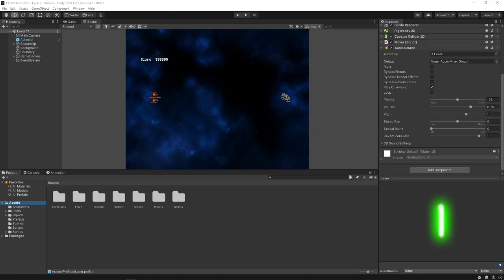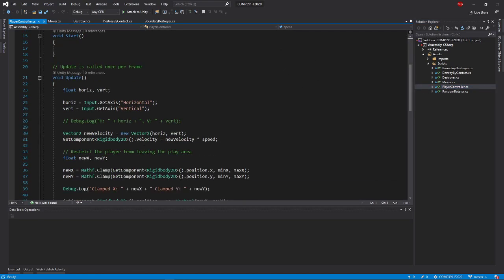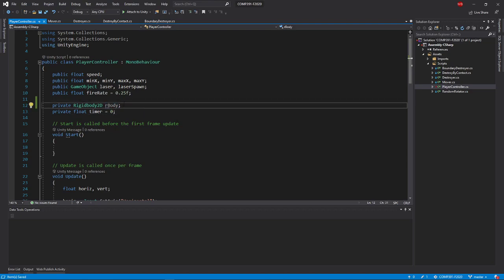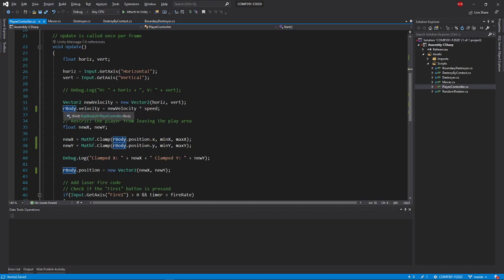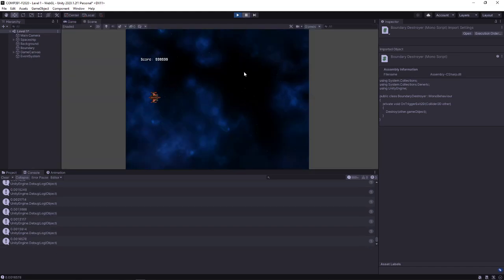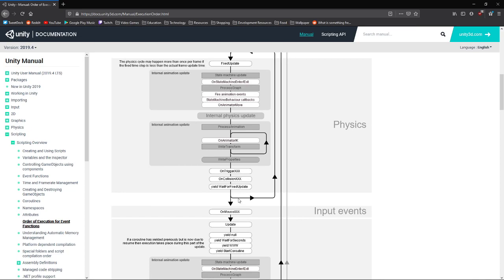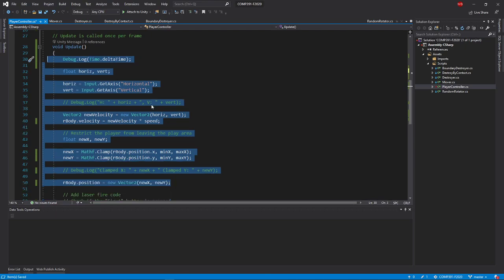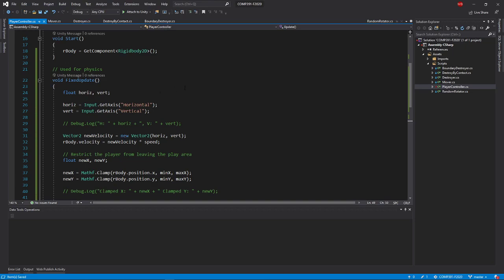Module 12 Part 1